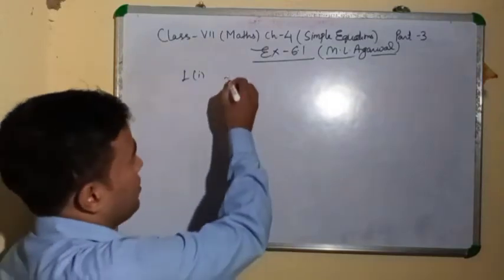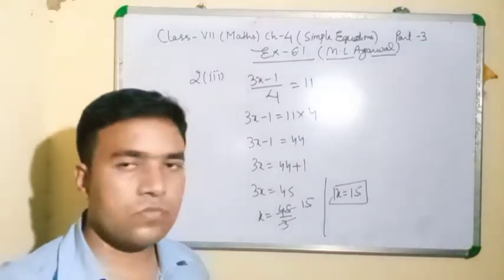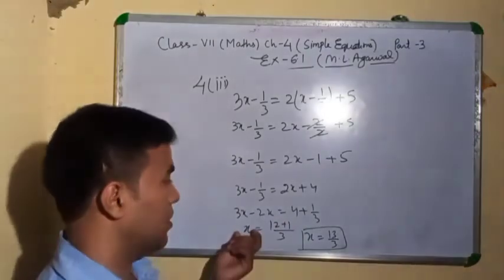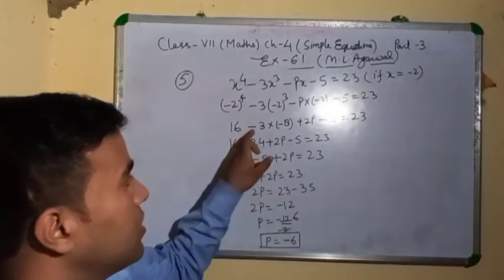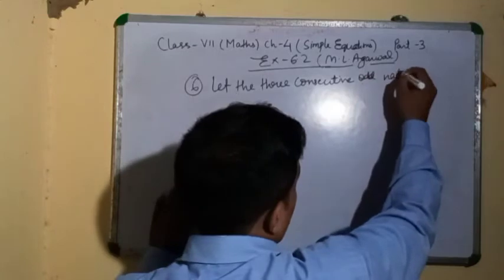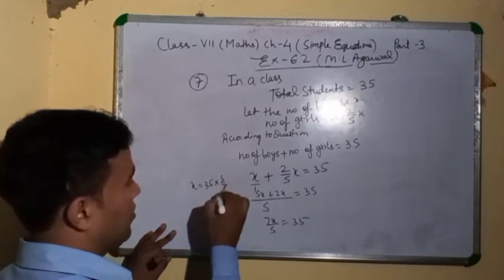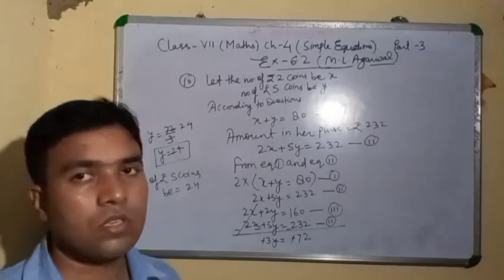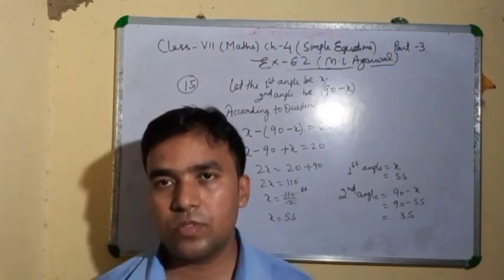Class VII (Maths) Chapter 4 (Simple Equations) Part 3